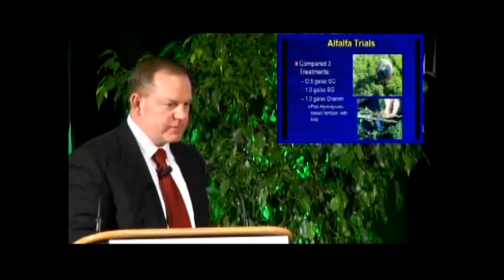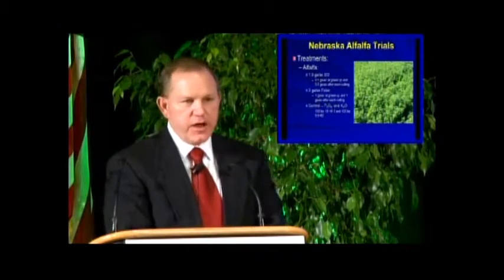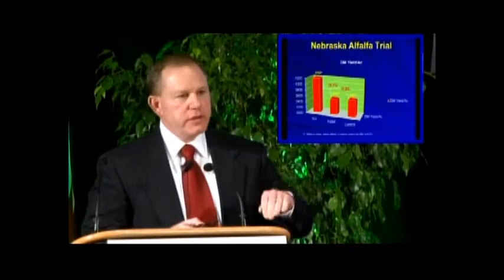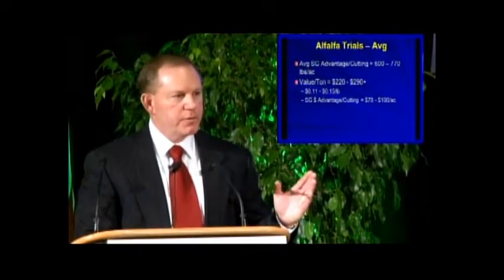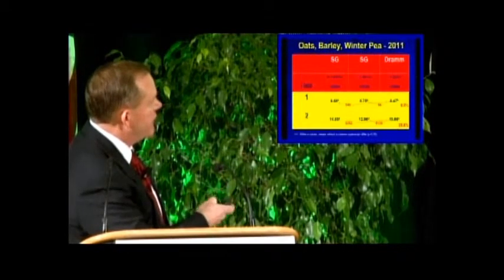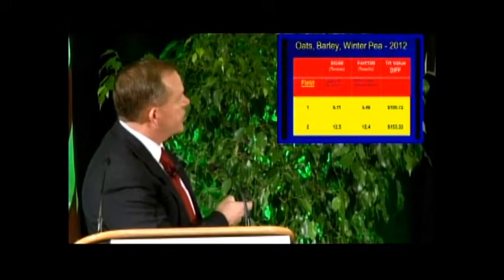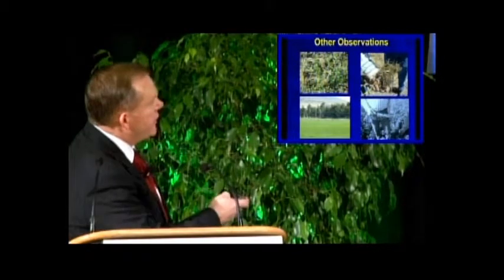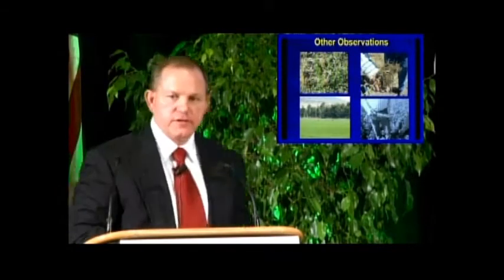How to Grow with Earthcare Sumagrow by Dr Allen R. Williams Sumagrow Field Trials - Part 3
Microbial Effects from Sumagrow Earthcare Formulas

Isolation of a broad diversity of microbes with different yet complementary functional capabilities proved to be the challenge poised to Michigan State University (MSU), who conducted the research and successful testing of the SumaGrow formulation.  Mixing together in a microbial inoculant formulation and applying it to a broad range of crops, MSU compiled results showing substantial increase in the productivity and harvest of these crops.  MSU identified a key group of microbes consisting of nitrogen-fixing bacteria which provided fixed nitrogen; a primary nutrient for healthy plants.  MSU further isolated a range of symbiotic nitrogen-fixing bacteria which are important in providing fixed nitrogen to leguminous plants (such as soybean, pea, beans, alfalfa, etc.) and free-living nitrogen-fixers which extend the range of productive nitrogen-fixing microbes to non-leguminous plants such as wheat, rice, corn, tomatoes, squash, eggplant, etc.  They further extended the growth formulation to contain: biocontrol agents (biopesticides) which inhibits growth of the plant's pathogenic fungi and bacteria while inducing systemic resistance in the plant.  Now the need for addition of chemical pesticides to the crops can be minimized or eliminated altogether.  MSU also isolated a spectrum of soil and rhizosphere bacteria that act synergistically with the other organisms to make available to the plant minerals such as P and micronutrients that promote plant growth.  MSU then constructed microbial formulations that contain selected microbial strains with different beneficial functions and conducted efficacy tests of the formulations obtained in field experiments using a broad spectrum of plants.  Additional testing resulted in a microbial inoculant formulation containing multiple groups of functionally complementary microbes (bacteria and fungi) that enhance productivity of a broad spectrum of plants including legumes, cereals, vegetables, and forage crops.